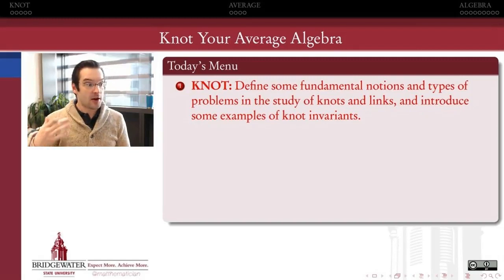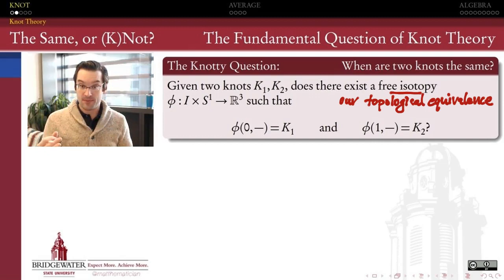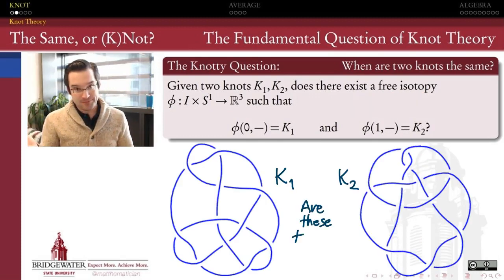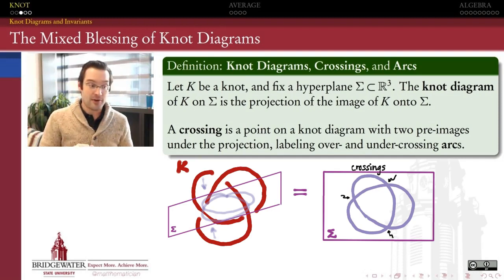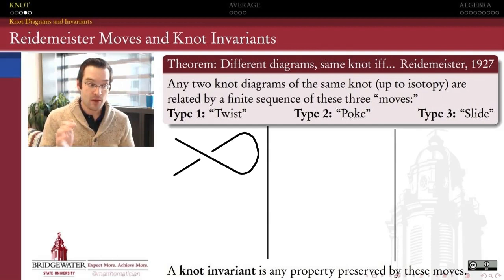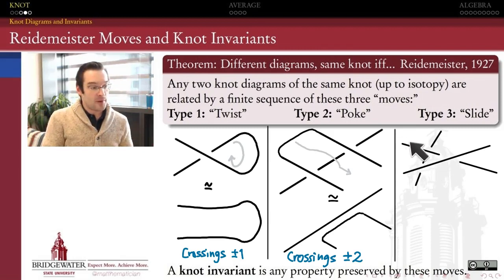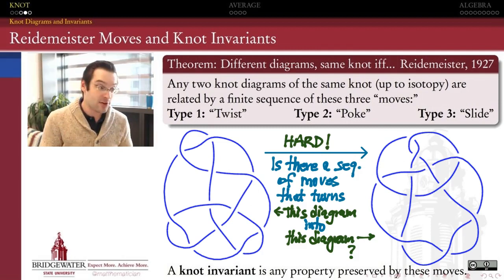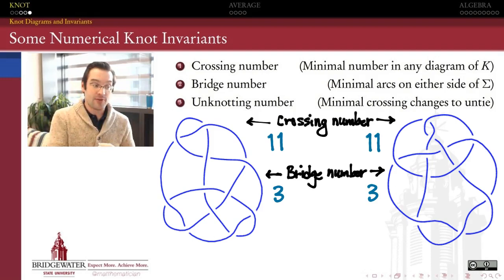Knot Your Average Algebra: 2. Knots and Invariants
The central question of knot theory is: how do we tell different knots apart? How do knot theorists use diagrams and Reidemeister moves to discover invariants that can distinguish (some) knots?